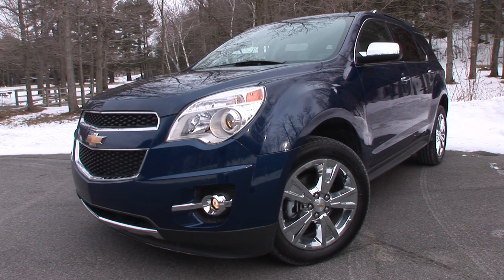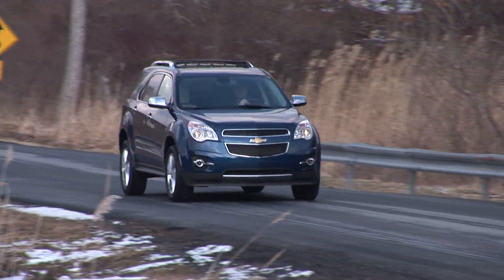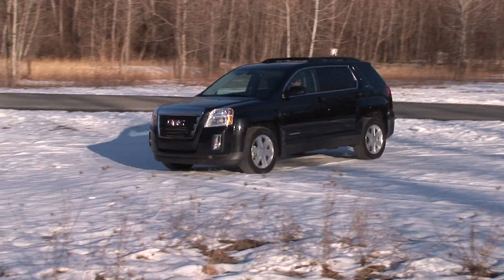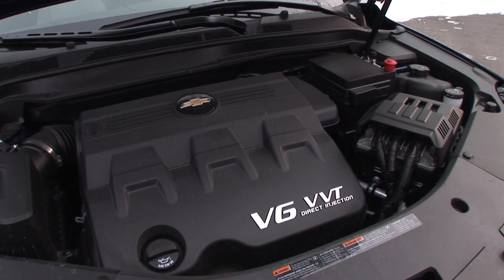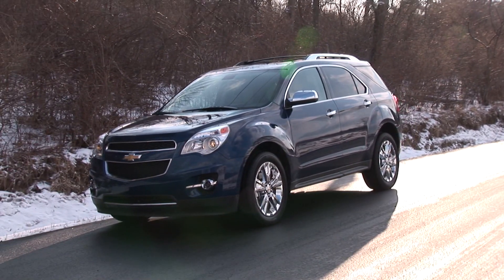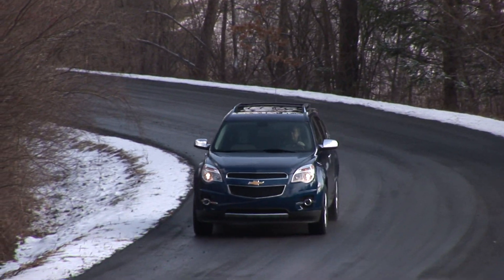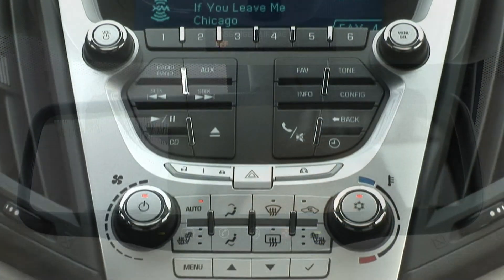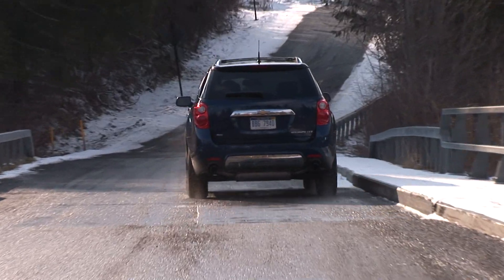2010 Chevrolet Equinox LTZ V6 AWD - Drive Time Review | TestDriveNow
Drive Time review of the all-new 2010 Chevrolet Equinox LTZ V6 AWD but auto critic Steve Hammes